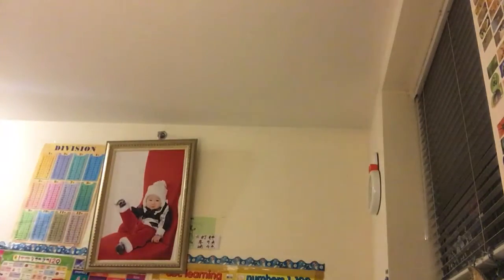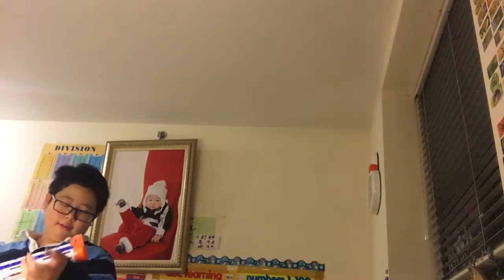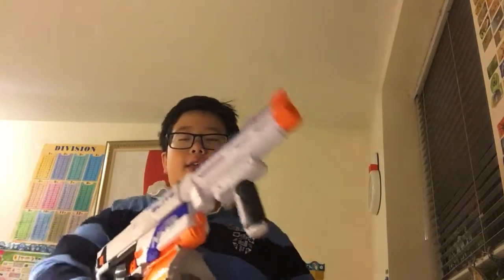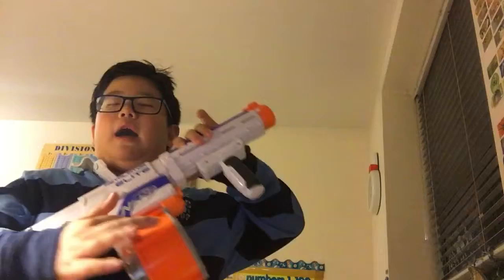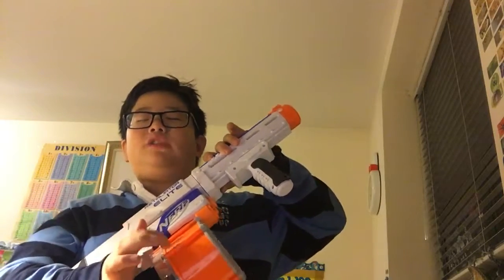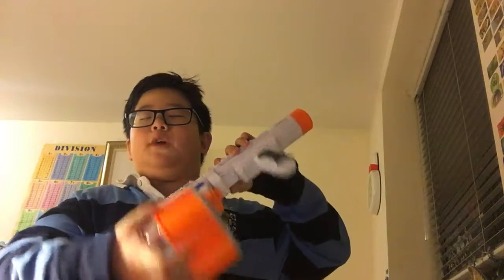PART 2 SHOWING ALL MY GUNS